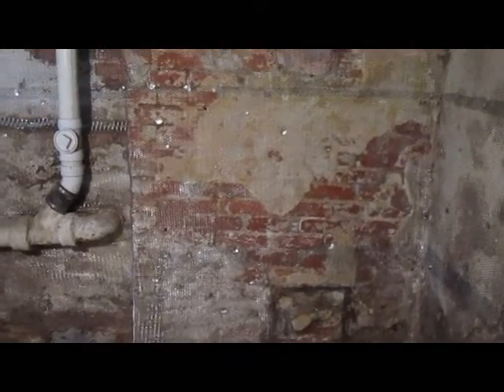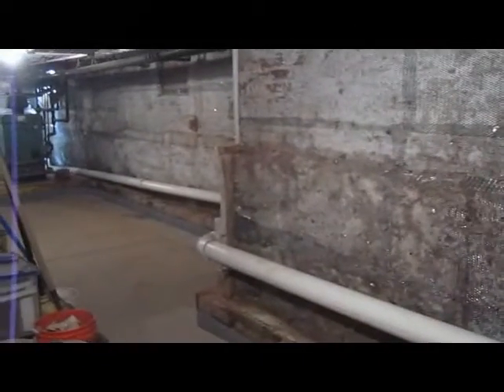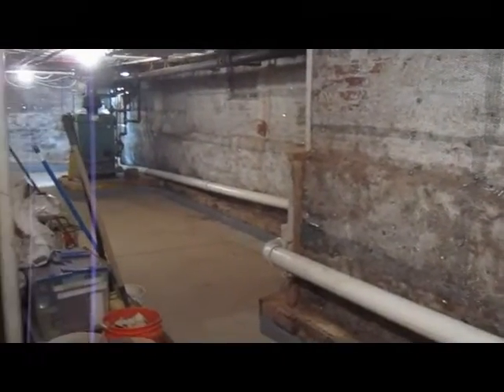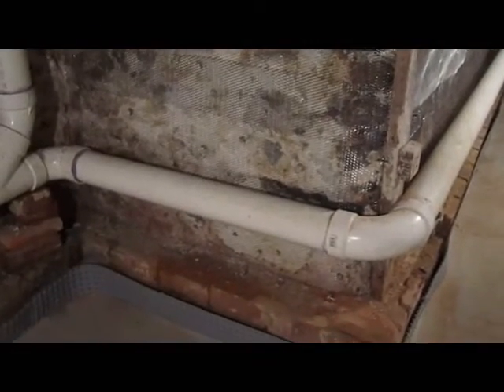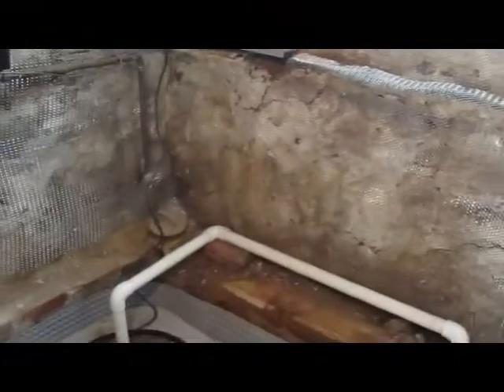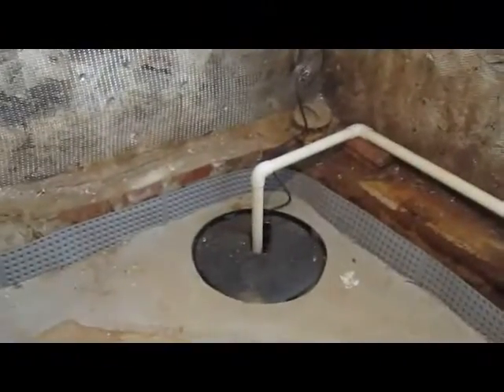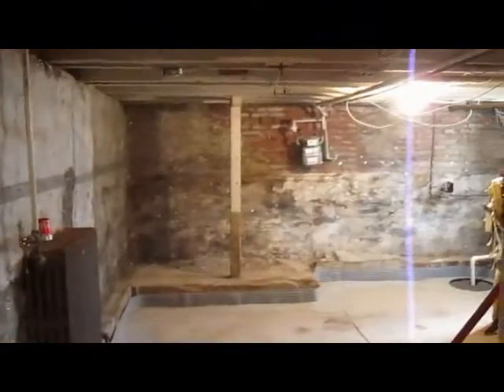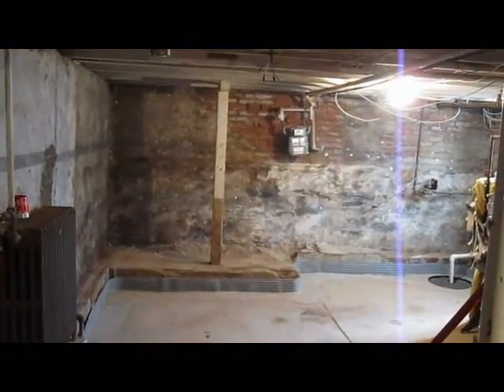wire lath over Basement walls sahara waterproofing Philadelphia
Basement wall cementing Philadelphia.
Basement waterproofing philadelphia PA
Allen Lane
Angora
Bridesburg
Burholme
Bustleton
Byberry
Carpenter
Cedar Grove
Chestnut Hill
Crescentville
East Falls
Eastwick
Elmwood
Feltonville
Fern Rock
Fox Chase
Frankford
Germantown
Gravers
Highland
Holme Circle
Holmesburg
Hunting Park
Ivy Hill
Juniata
Kensington
Lawndale
Logan
Longmead Farms
Manayunk
Mayfair
Mechanicsville
Mount Airy
Nicetown
Normandy
Olney
Overbrook
Pennypack Woods
Philadelphia*
Port Richmond
Rhawnhurst
Richmond
Roxborough
Ryers
Saint Martins
Shawmont
Somerton
Tabor
Tacony
Tioga
Torresdale
Upsal
Wayne Junction
West Torresdale
Wissahickon
Wissinoming
Wister
Wynnefield
Other Populated Places in Philadelphia County (Neighborhoods, Subdivisions & Settlements)

Abbotsford Homes
Academy Garden
Academyville
Alden Park Manor
Allegheny West
Andorra
Ashton Wooden Bridge
Bartram Village
Bella Vista
Belmont
Blue Grass
Brewerytown
Byberry
Carroll Park
Carroll Park
Cedar Park
Chinatown
Chopersville
Cobbs Creek
Crestmont Farms
Delaire Landing
East Mount Airy
East Oak Lane
Fairmount
Fishers
Fishtown
Fitler
Francisville
Franklinville
Garden Court
Girard Estate
Glen Willow
Grays Ferry
Haddington
Haddington
Harrisburg

Hartranft
Hawthorne
High Rue
Kingsessing
Lagrange
Lawn Crest
Lawncrest
Lexington Park
Ludlow
Manatawna
Mantua
Mermaid
Milbrook
Mill Creek
Modena Park
Morrell Park
Morton
Mount Pleasant
Nicetown-Tioga
North Central
Northern Liberties
Northwood
Old City
Olde Kensington
Oxford Circle
Oxford Village
Packer Park
Parkside
Parkwood Manor
Paschall
Passyunk Homes
Pauls Run
Pennsport
Pennypack
Philmont

Pittville
Point Breeze
Poplar
Powelton
Queen Village
Rittenhouse
Rittenhouse Town
Schuylkill
Sharswood
Society Hill
Somerville
Southwest Center City
Southwest Schuylkill
Spring Garden
Spruce Hill
Stenton
Strawberry Mansion
Summerdale
Tasker Homes
Tioga Park
Tulpohocken
University City
Upper Holmesburg
Upper Roxborough
Vereeville
Volunteertown
West Kensington
West Mount Airy
West Oak Lane
Wharton
Whitman
Winchester Park
Wynnefield Heights
Wyoming
Yorktown